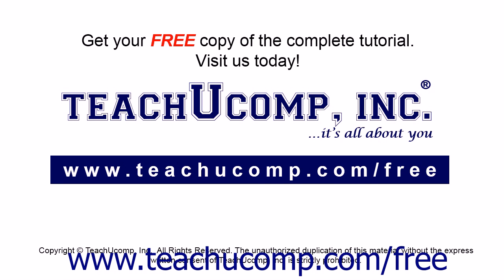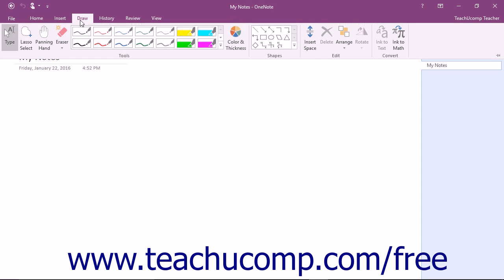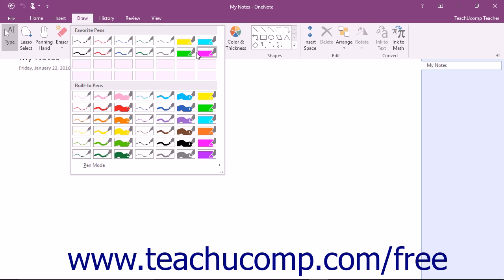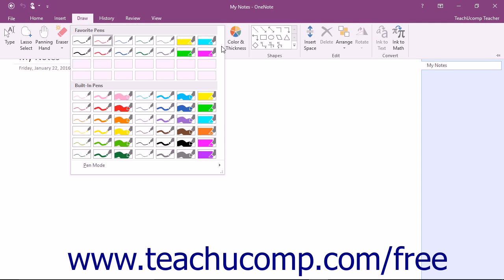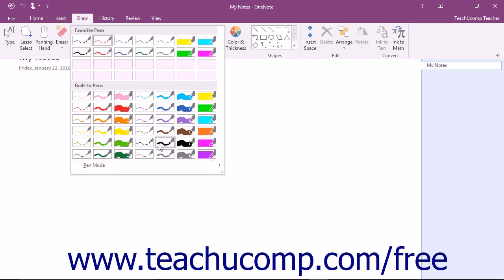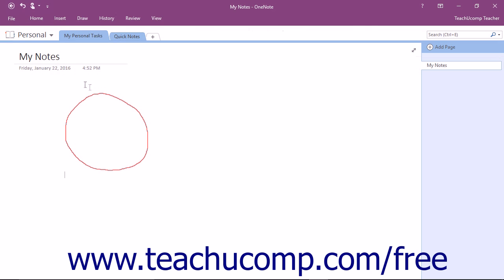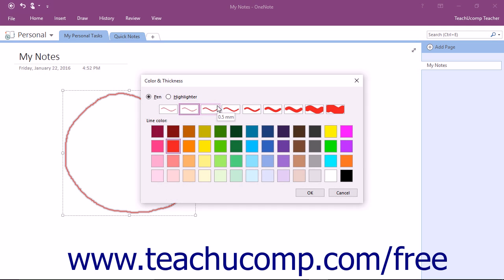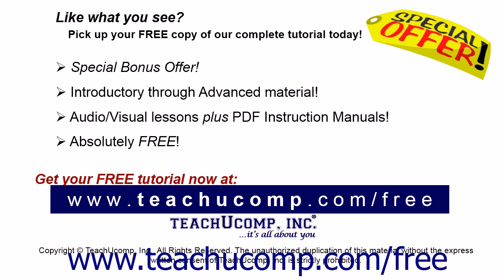OneNote 2016 Tutorial Pen Mode Microsoft Training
Learn about Pen Mode in Microsoft OneNote A clip from Mastering OneNote Made Easy. - the most comprehensive OneNote tutorial available. Visit us today!